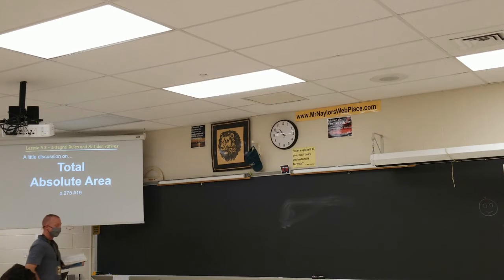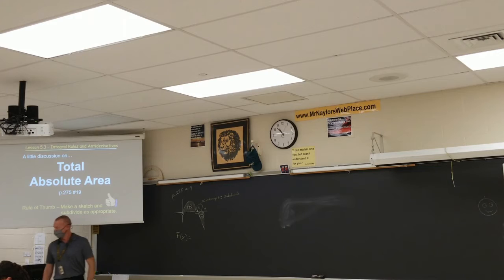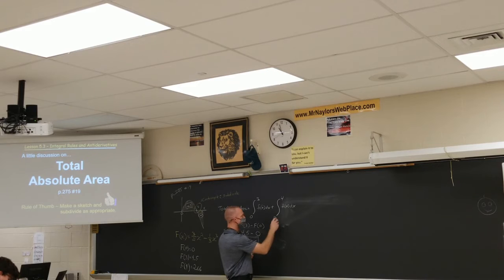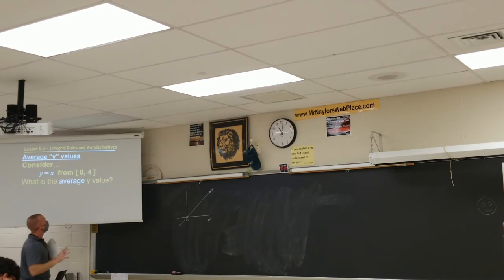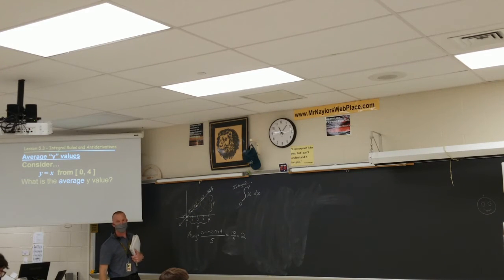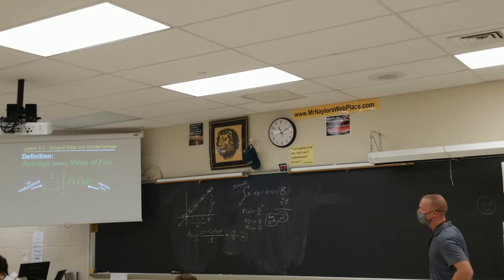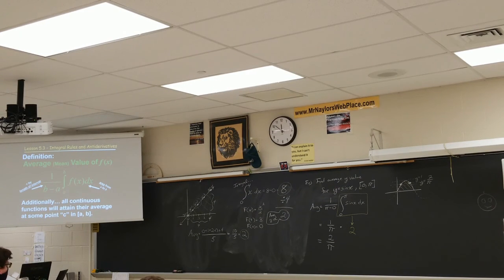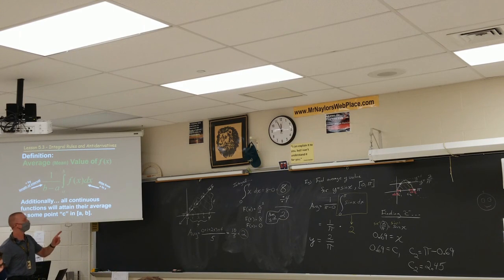Honors Calculus Lesson 5.3d